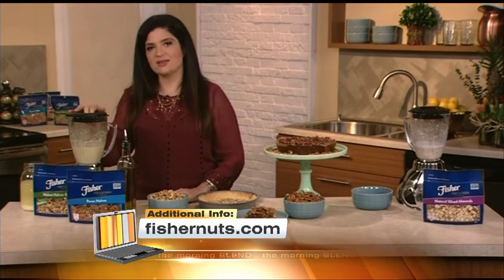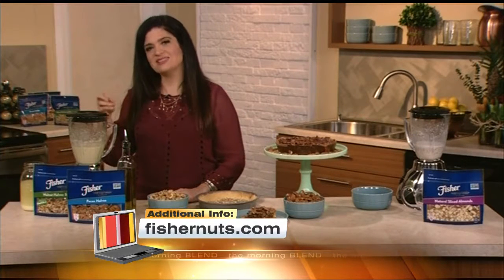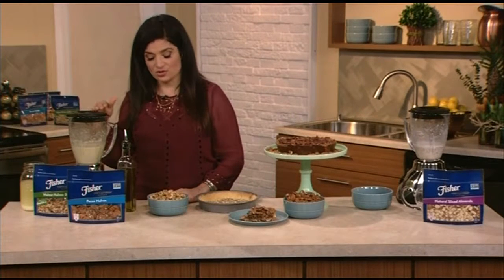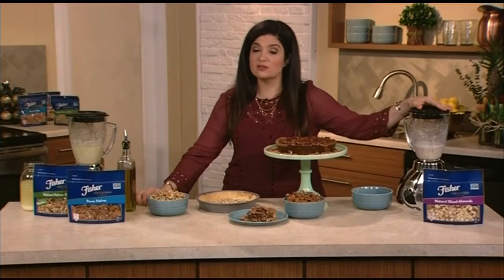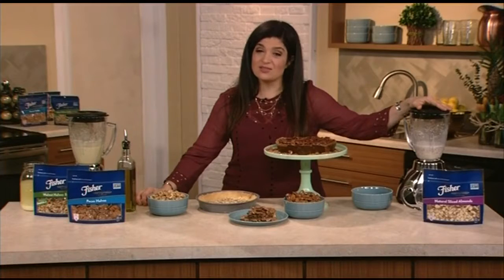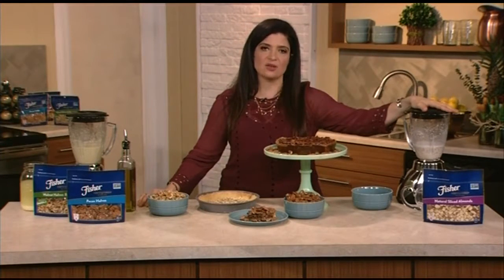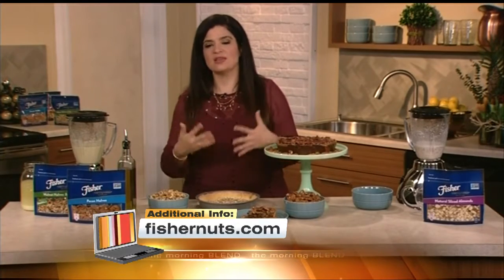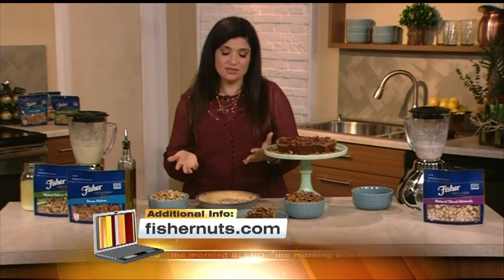Thanksgiving Dishes To Go Nuts For! 11/15/16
There's a ton of turkey being consumed next week, and with the bird comes the fixings! Celebrity Chef Alex Guarnaschelli has some healthy ideas that'll make your Thanksgiving dinner nuts!